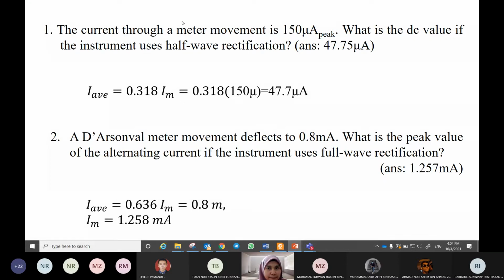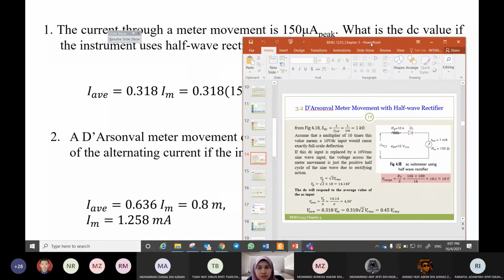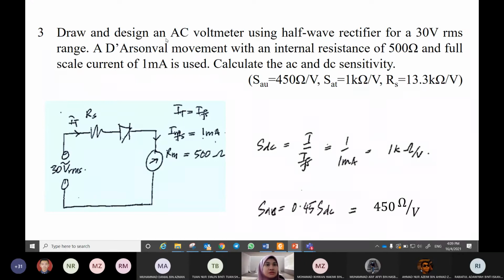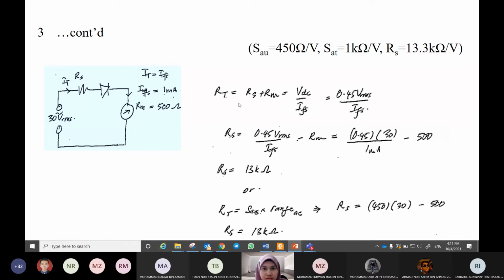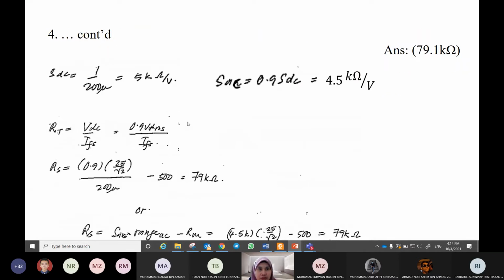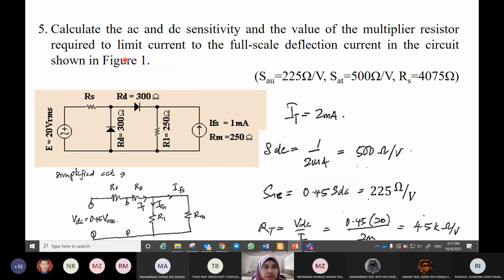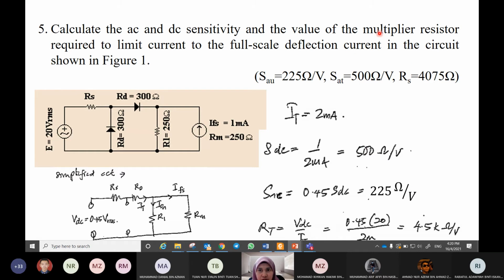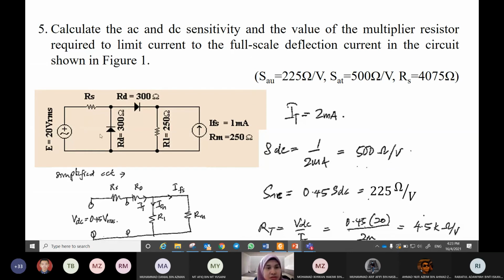BEKG 1233 Tutorial 3 Part 1- AC Meter (Half-Wave Rectifier Voltmeter, Full-Wave Rectifier Voltmeter)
BEKG 1233